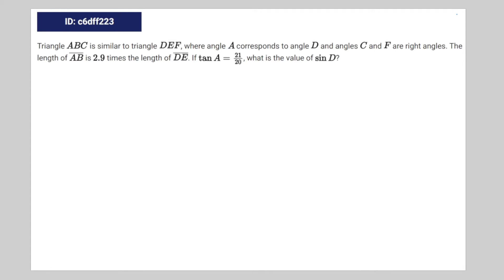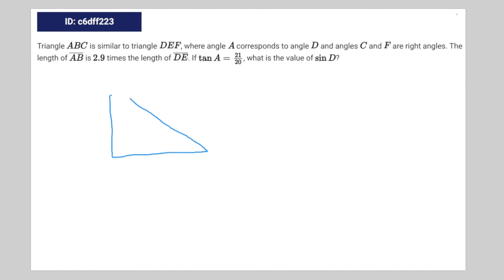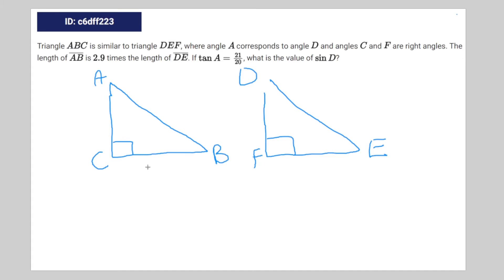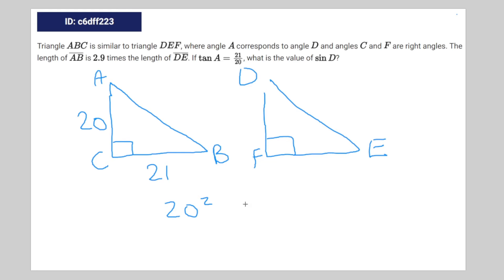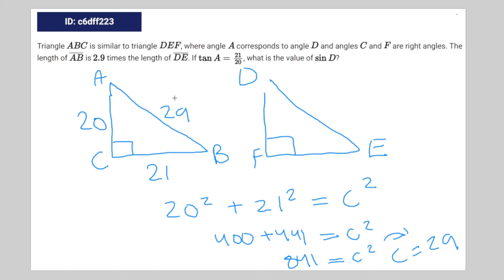[SAT Math] Question Bank c6dff223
hi guys

tag nonsense

c6dff223 c6dff223 c6dff223 c6dff223 sat question bank

Triangle  is similar to triangle  , where angle corresponds to angle and angles and are right angles. The
length of  is times the length of  . If  , what is the value of  ?